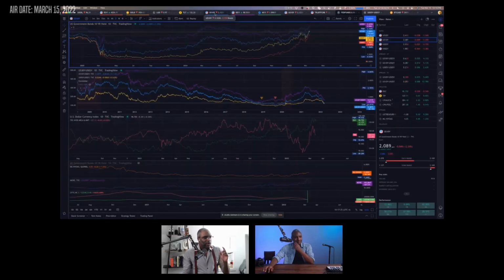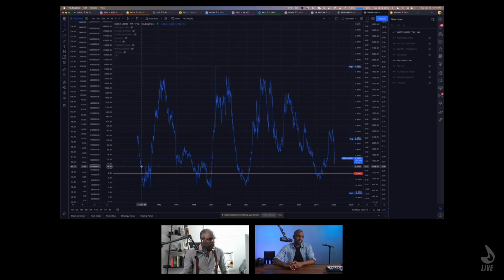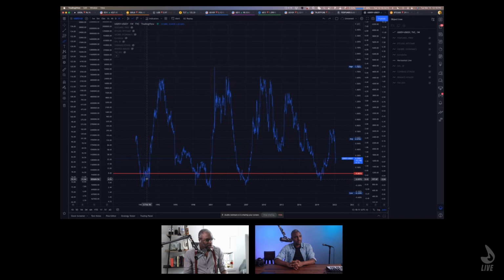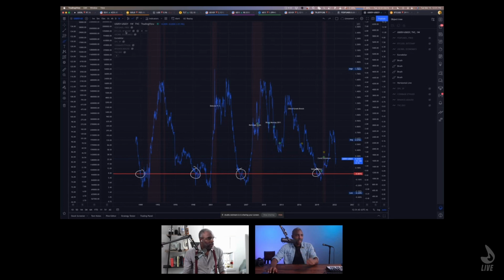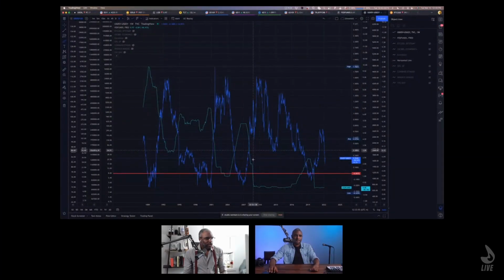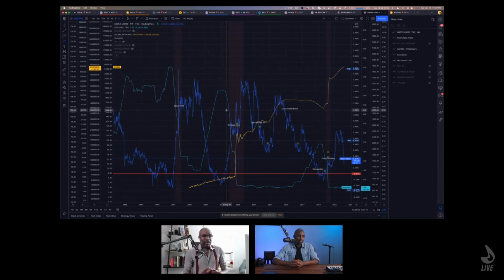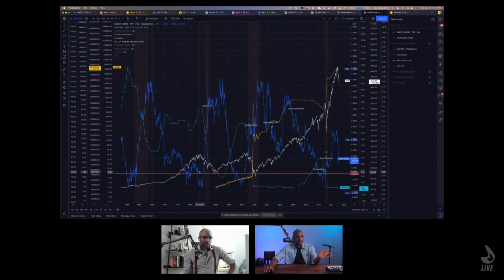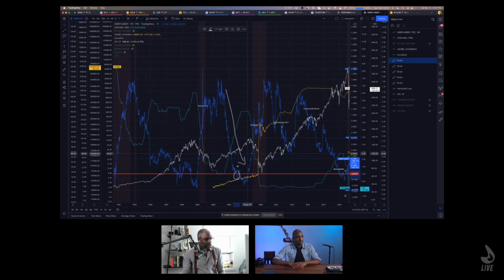Yield Curve Inversion and why it matters to you | Jumpstart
Tom Hartman (marketer and programmer) and Peter Hartman (motivational consultant and entrepreneur) talk about:

- See why a yield curve inversion is a recession predictor.

Crash Proof: How to profit from the upcoming crypto collapse

Peter Hartman | Motivational Speaker, Consultant, Comedian, Entrepreneur
Instagram: @ilovepeterhartman | Twitter: @ilovepeterpaul

Tom Hartman | Marketer, Programmer, Comedian, Trader

About Happy For A Change

Happy For A Change is a socio-technical message of organized optimism. It seeks to use our desire for pleasure and the pursuit of happiness as a catalyst for personal and social change.

What we give our attention to becomes a greater part of our experience. So why not give our attention to great ideas? A great idea is one that empowers the individual and is pleasurable enough to inspire and compel action.